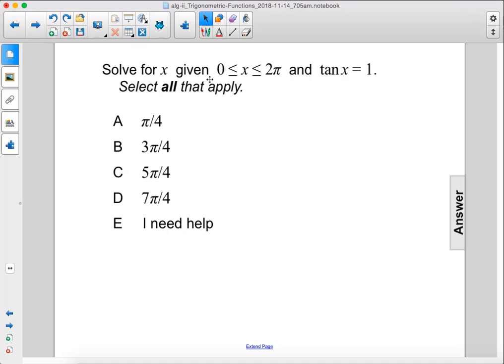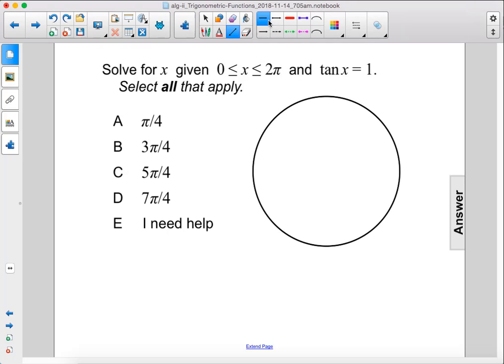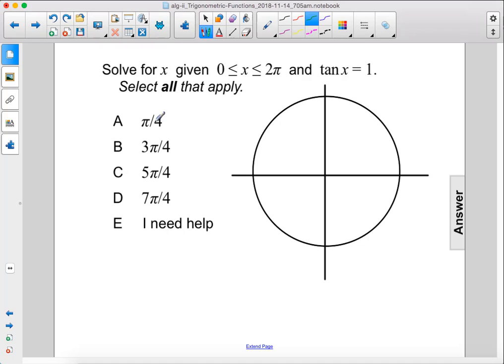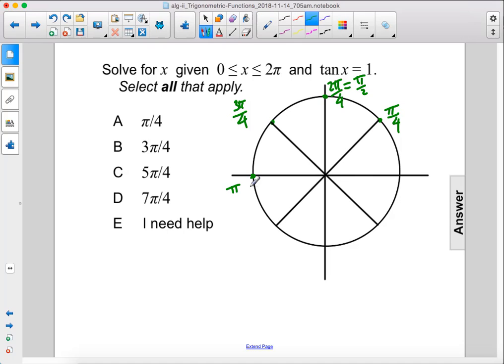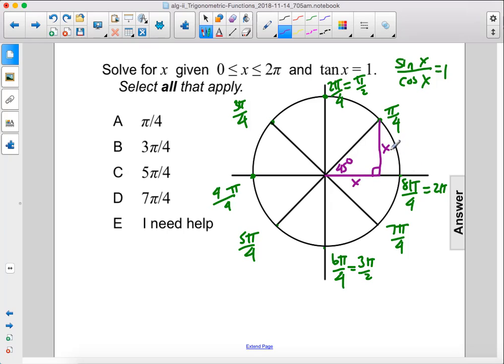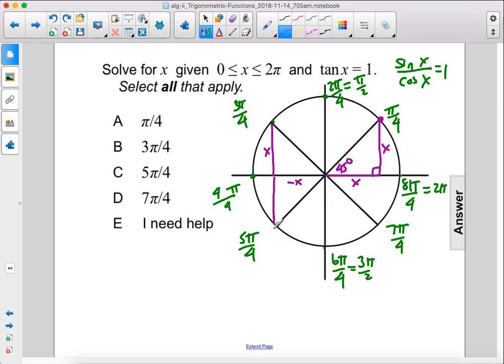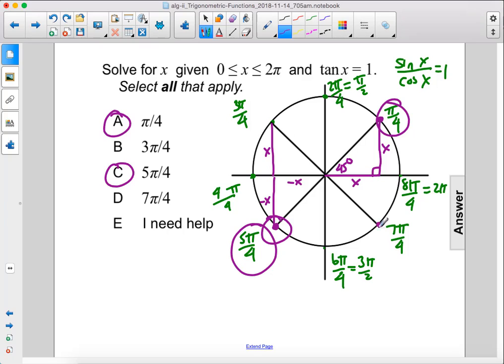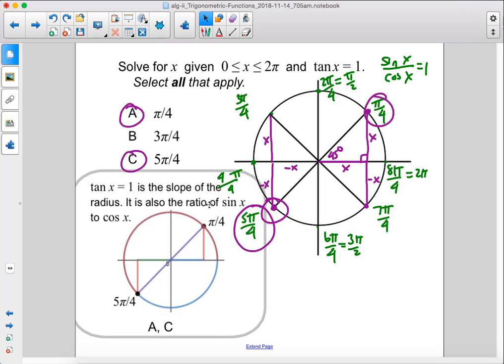Algebra2 Trig Unit Circle Pt 3 Q46